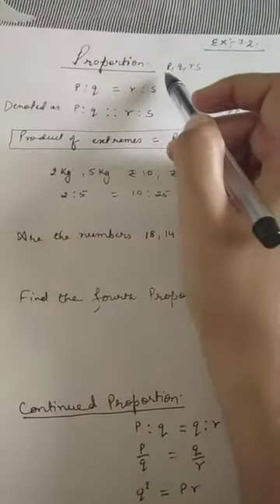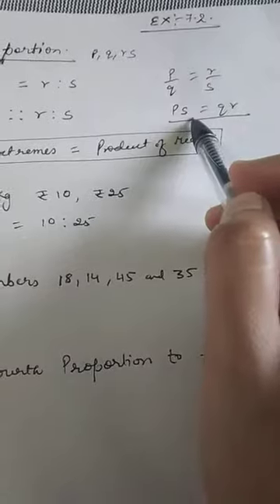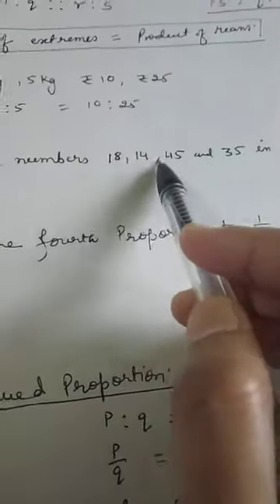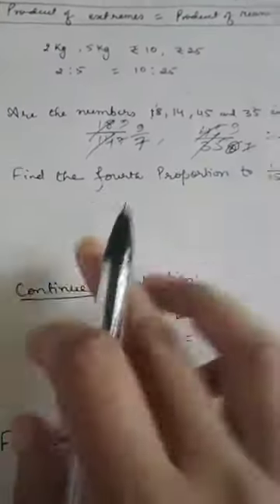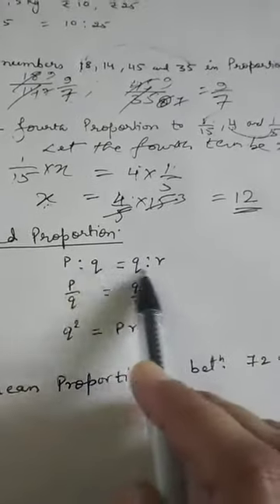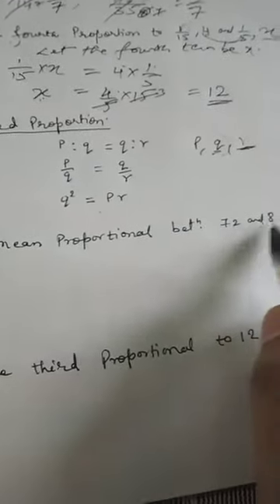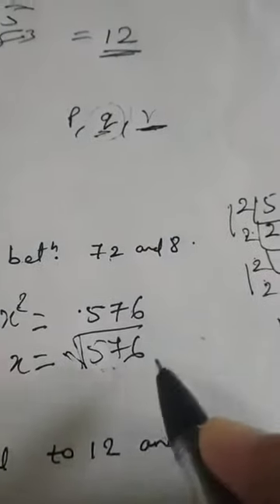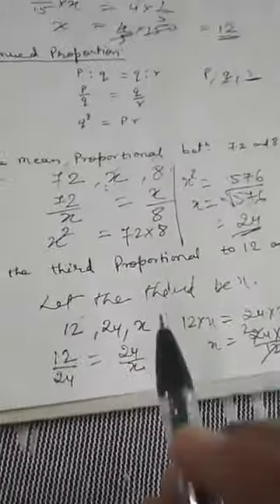Class 7Maths Ex. 7.2 Proportion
Std. 7.,Maths, Ex _- 7.2, proportion..mp4